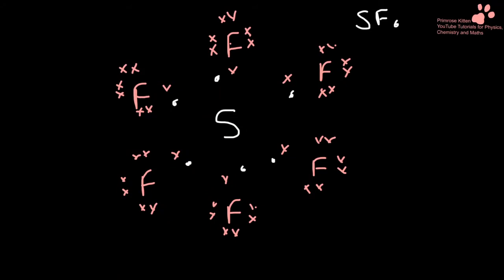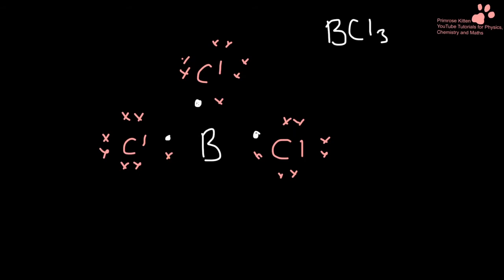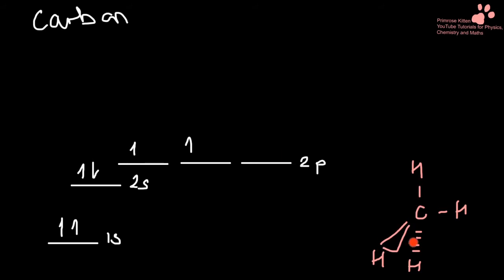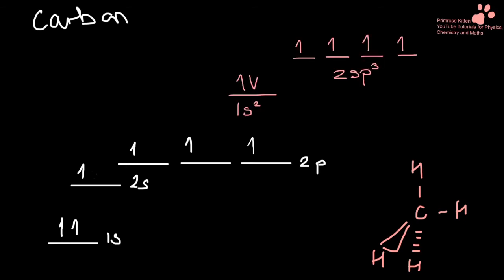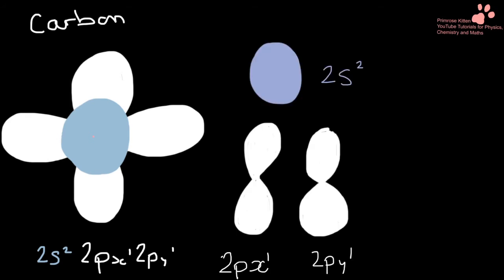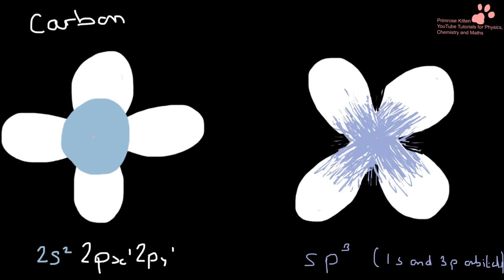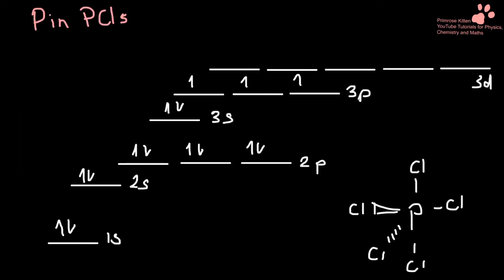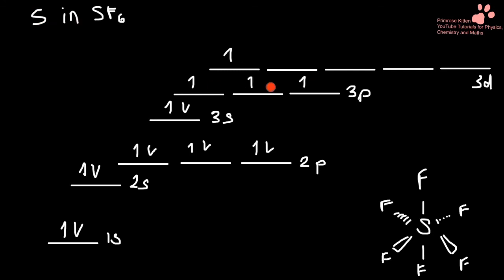Exceptions to the Octet Rule - Revision for A-Level Chemistry